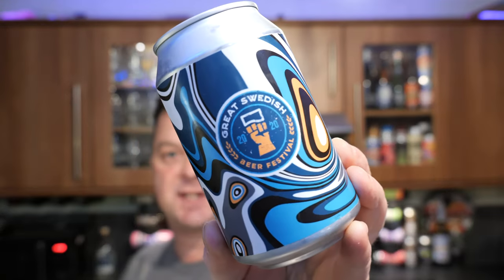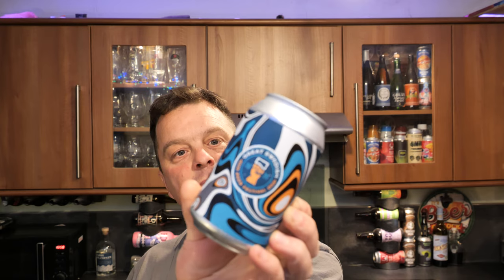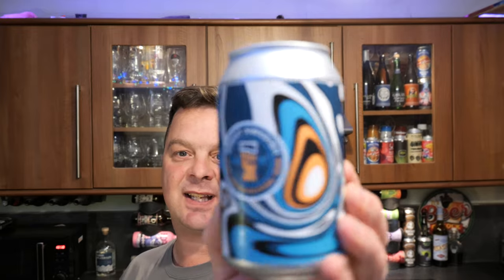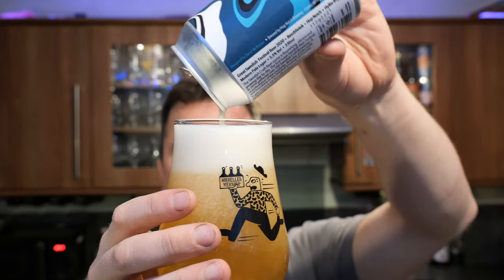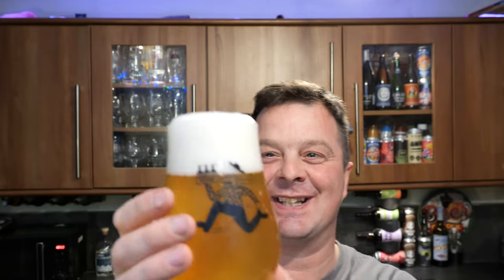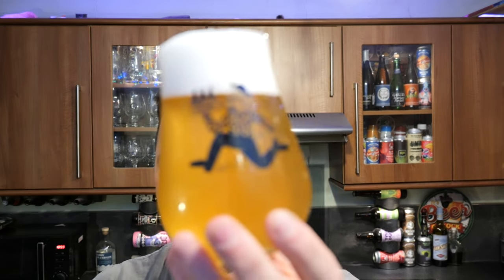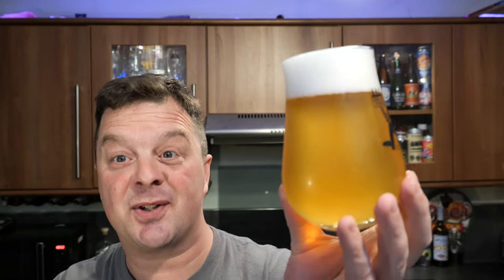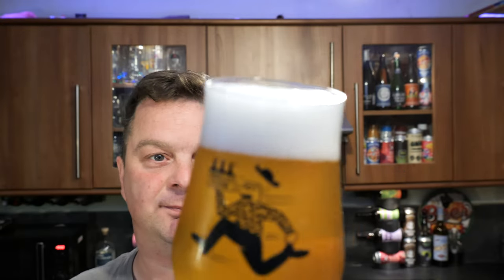Great Swedish Beer Festival Modern Pale Lager , Beerbliotek , Hop Notch , Hyllie Bryggeri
Recorded In 4K Ultra HD Real Ale Craft Beer Reviews Great Swedish Beer Festival Modern Pale Lager , Beerbliotek , Hop Notch , Hyllie Bryggeri

Great Swedish Beer Festival Modern Pale Lager , Beerbliotek , Hop Notch , Hyllie Bryggeri , Great Swedish Beer Festival , Modern Pale Lager , Pale Lager ,